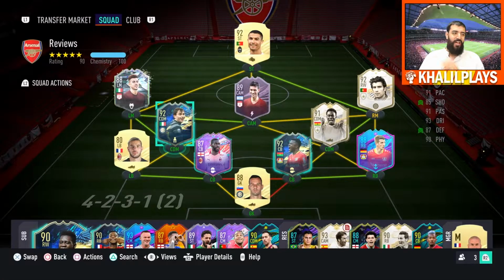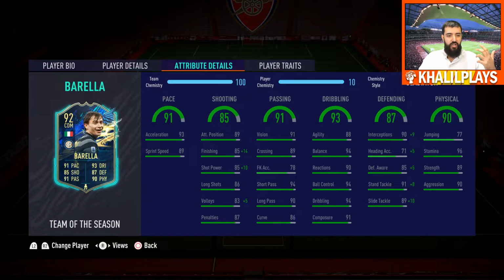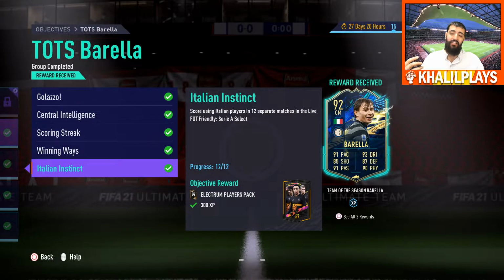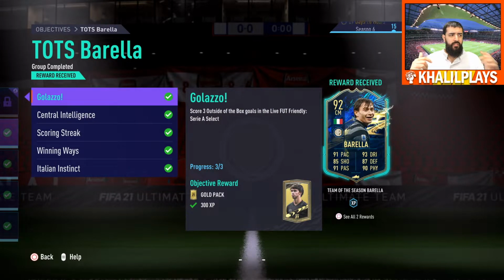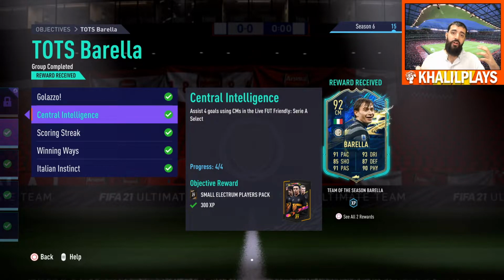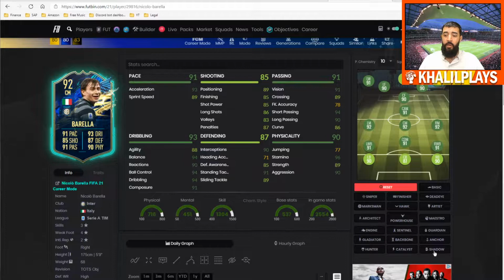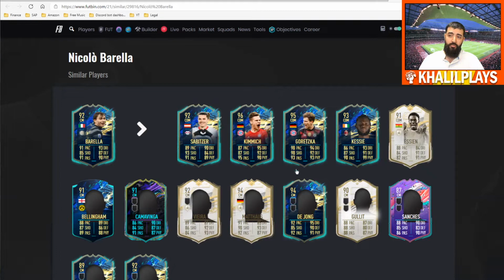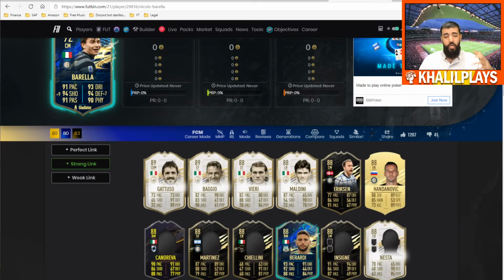BOX TO BOX BEAUTY | 92 BARELLA | FIFA 21 player review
00:00 - Intro
00:21 - Player and team review
02:53 - Grind requirements
04:30 - Clips
07:52 - Final summary

A review of 92 Barella's Team of the Season card and how good this card is and if he is worth your time.